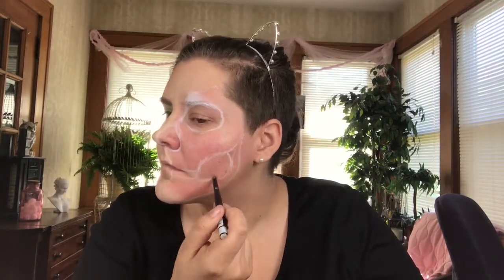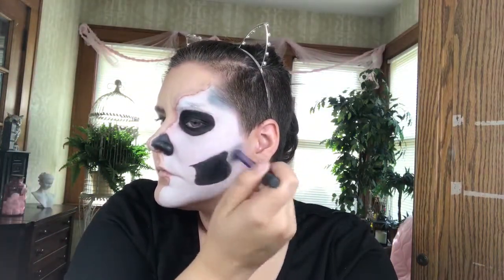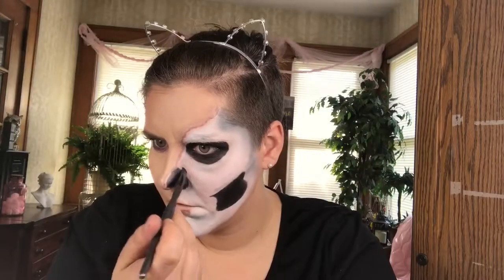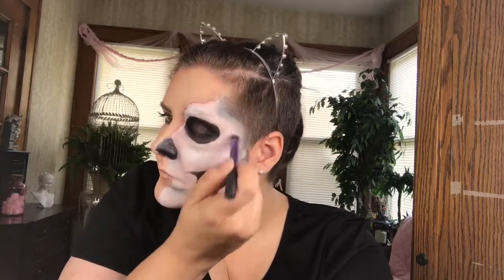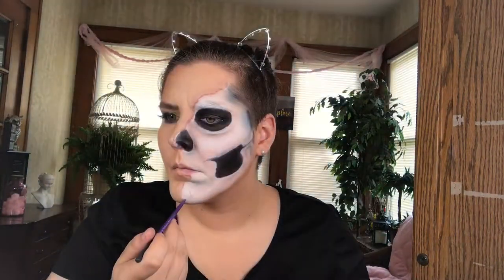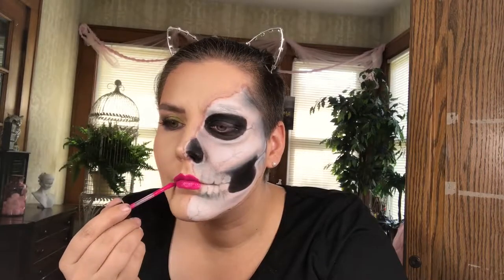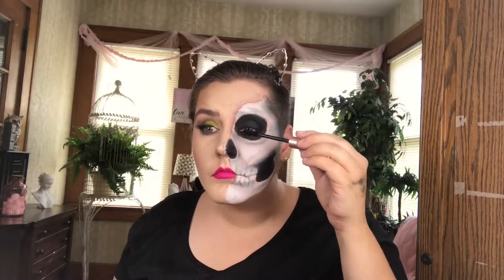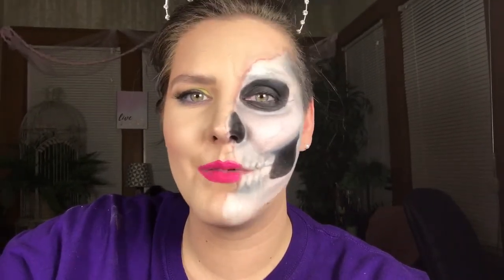HALLOWEEN GRWM || lauren & sara's makeup therapy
Tonight Lauren's getting ready to paint faces - so why not start with her own? She's going to search her collection and find some interesting ways to use what she has to complete this ghoulishly glam look!

lauren :: @landjholm
sara ::  @merryheart2

✰ PRODUCTS USED ✰
➭ NYX Hydra Touch Primer
➭ Josie Maran Vibrancy in Euphoric
➭ Too Faced Peach Perfect in Nude
➭ Tarte Shape Tape in Light
➭ IT Celebration Foundation Illumination in Fair
➭ ELF Contour Palette in Light
➭ Sephora Matte Bronzer in Los Cabos
➭ELF Blush Palette in Light
➭ Becca Shimmering Skin Perfector Spotlight in Opal
➭ Laura Geller Baked Gelato Swirl Illuminator in Diamond Dust
➭ Kat Von D Metal Matte
➭ Kat Von D Pastel Goth
➭ Kat Von D Saint & Sinner
➭ NYX Suède Matte Lip Liner in Run The World
➭ NYX Retractable Eye Liner in Deep Blue
➭ NYX Eye and Eyebrow Pencil in Dark Brown
➭ NYX Precision Brow Pencil in Ash Brown
➭ LA Colors White Retractable Liner
➭ Kiss Strip Lash Adhesive in Black
➭ Ardell Accent in 315 Black
➭ Wet n Wild Megalast Liquid Catsuit in Oh My Dolly
➭ Catrice Prime & Fine Fixing Spray

✰ TOOLS USED ✰
➭ Real Techniques Duo-Fiber Contour Brush
➭ Real Techniques Square Detail Brush
➭ Real Techniques Smudge Brush
➭ Real Techniques Bold Metals 203
➭ Real Techniques Beauty Sponge
➭ Ulta Beauty Small Shadow Brush
➭ Ulta Beauty Pointed Liner Brush
➭ Ulta Beauty Angled Liner Brush
➭ Sephora Pro 38 Crease Brush
➭ Wet n Wild Contour Brush
➭ ELF White Flat Foundation Brush
➭ Wish.com Lg. Fluffy Brush